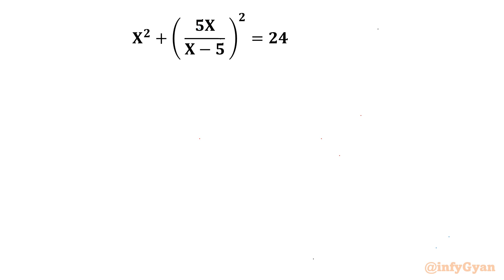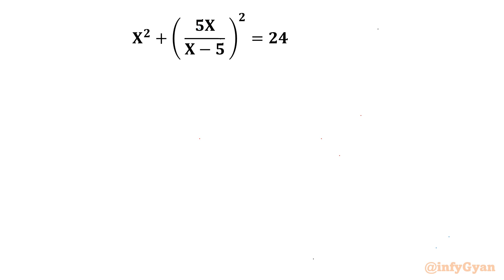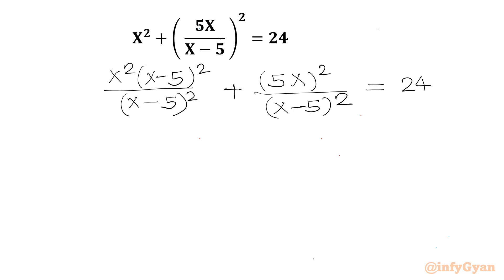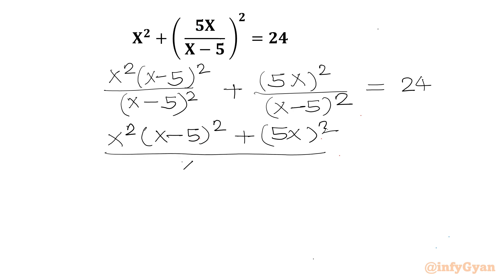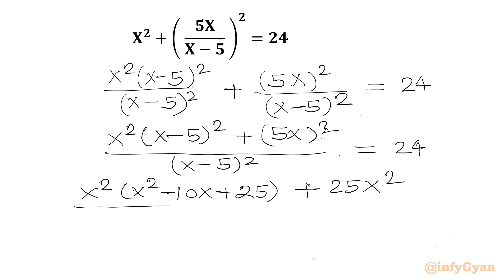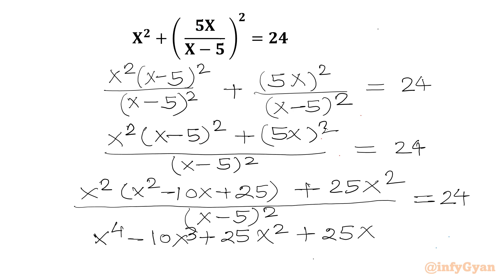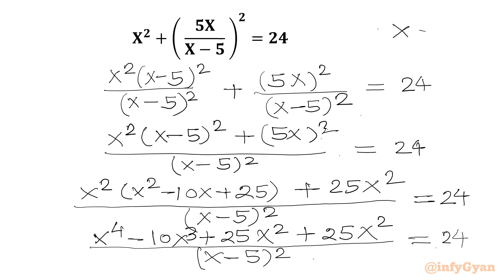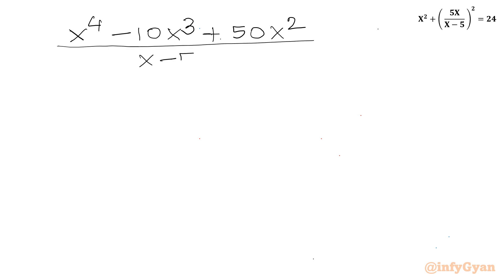Amazing Rational Challenge with Simple Solutions | Can You Solve?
Hello My dear family I hope you all are well if you like this video about 'Amazing Rational Challenge with Simple Solutions | Can You Solve?' then please do subscribing our channel for more mathematical adventures like this.

Welcome to another exciting algebra challenge In this video, we explore the essential strategies and techniques to master rational equations, a critical topic for Math Olympiad competitions. Whether you're a beginner or looking to polish your skills, this comprehensive guide will help you solve even the trickiest rational equations with confidence.

In this tutorial, you'll learn:

1- Fundamental concepts and definitions of rational equations
2- Step-by-step methods to solve various types of rational equations
3- Common pitfalls and how to avoid them
4- Expert tips and tricks for solving problems quickly and accurately
5- Practice problems with detailed solutions

Join us as we unlock the secrets to excelling in rational equations and take your Math Olympiad exam prep to the next level.